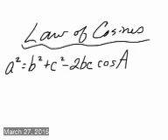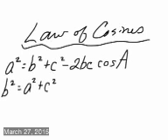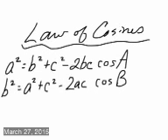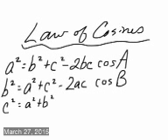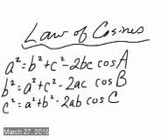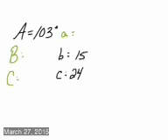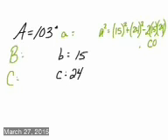Section 13.6 - Algebra II - law of cosines